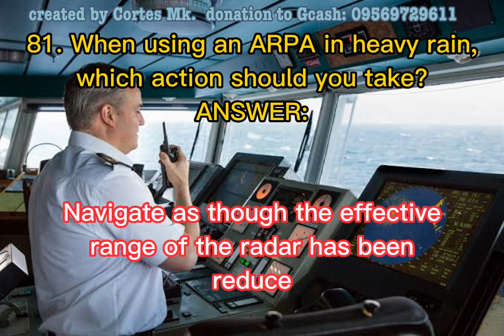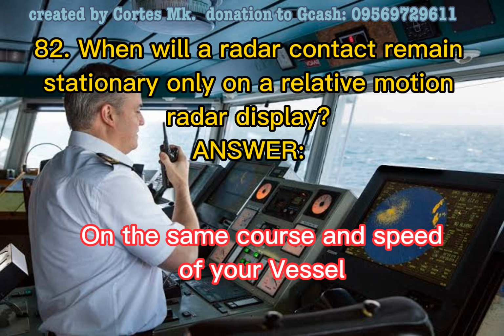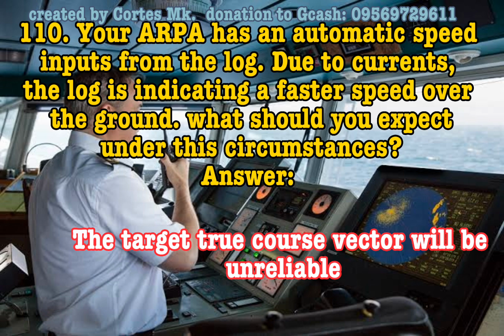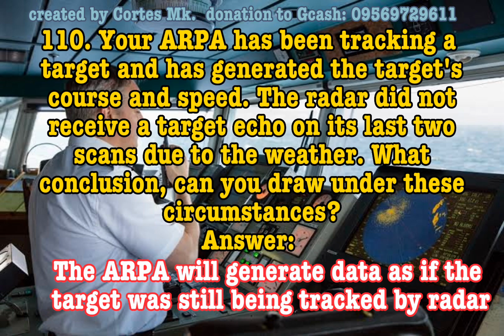MARINA FREE REVIEWER FOR MARINE DECK MANAGEMENT LEVEL C16 1 - 115. NEW UPDATE FEBRUARY 2023